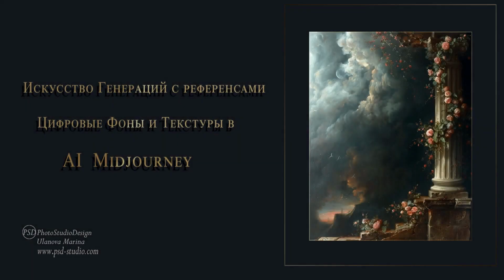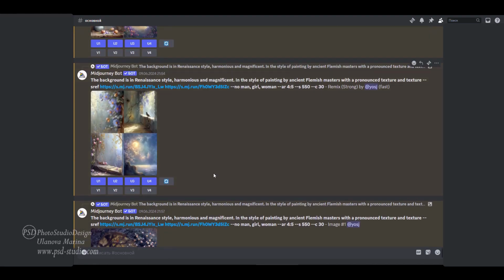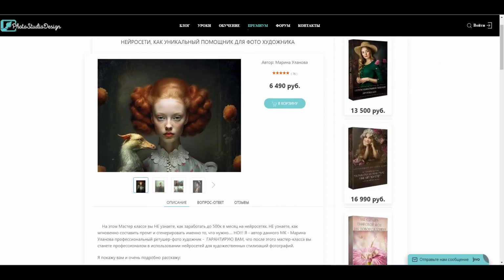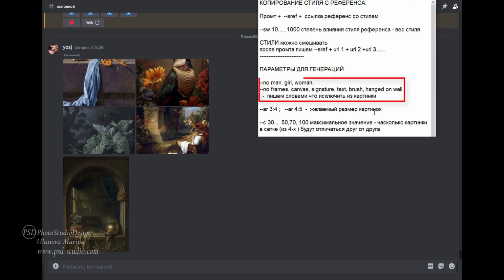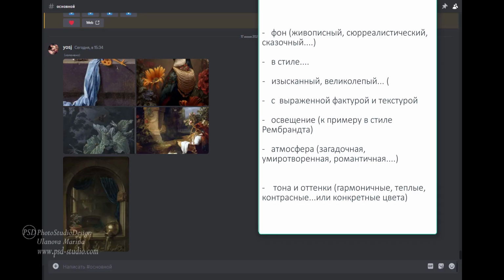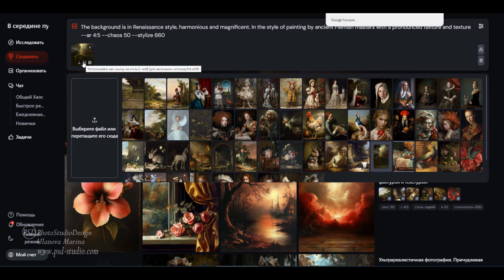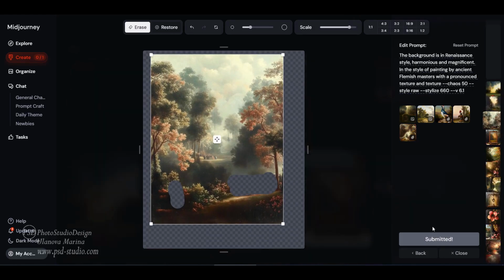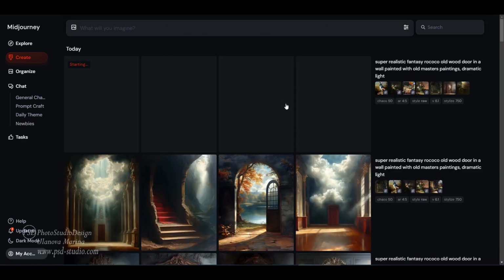The Art of generation in MidJourney using references. Digital Backgrounds and Textures in AI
In this video tutorial, you will learn how to use AI MidJourney to generate incredible digital backgrounds using references. About how easy and simple it is to create backgrounds that amaze with their texture and depth. Each background obtained in this way is already a real work of art in itself.

Thanks to these unique backgrounds, you will be able to breathe life into a wide variety of projects:

- Interesting digital textures – add expressiveness and depth to your work.
- Unique backgrounds for photo processing that will make your images more professional.
- Covers for printed publications that will attract attention with their originality.
- Luxury Postcards – Create personalized photo postcards for special occasions.
- Calendars with impressive images that will decorate any interior.
- Clipart for photo manipulation – use the created elements to create complex graphic compositions.
- Exclusive images for printing on textiles and other materials that will make your products stand out among many others.

Watch the lesson and discover the limitless possibilities of generating unique digital content using AI MidJourney!